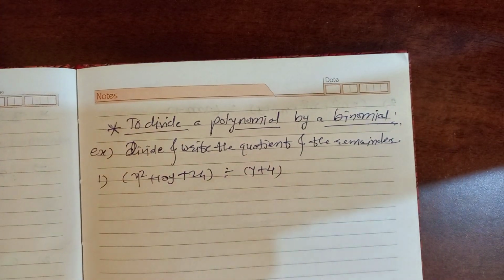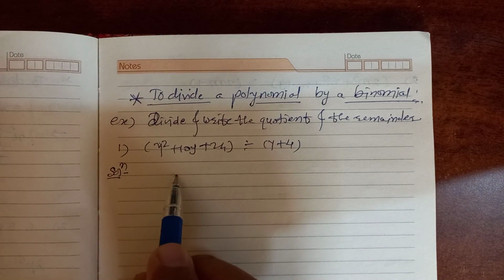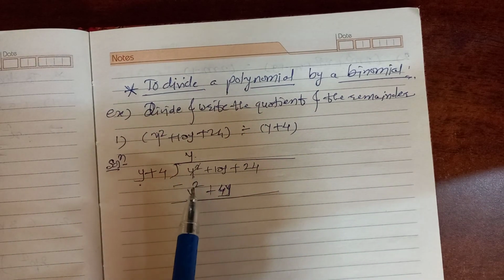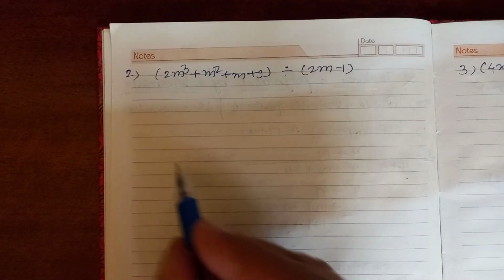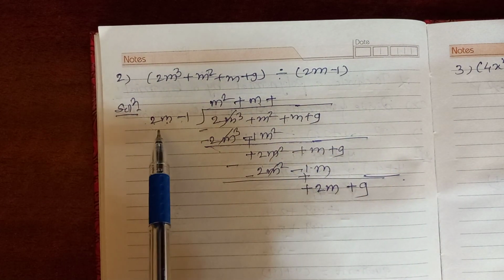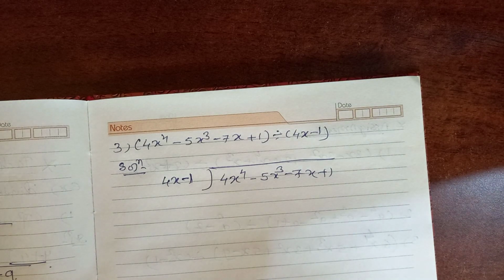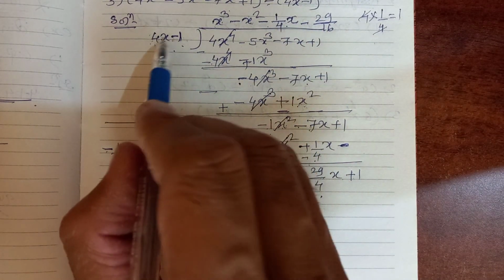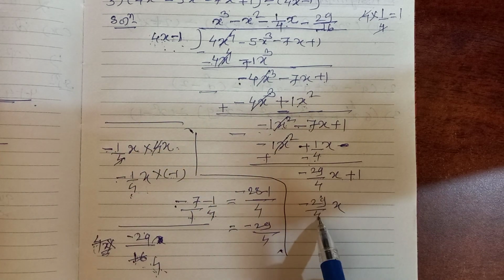8th Division of polynomials practice set 10.2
8th Division of polynomials practice set 10.2